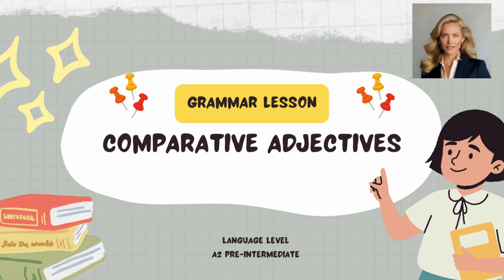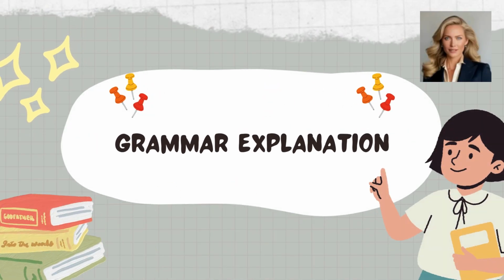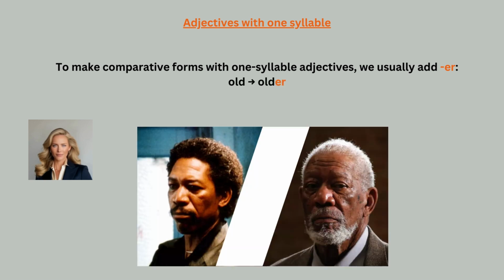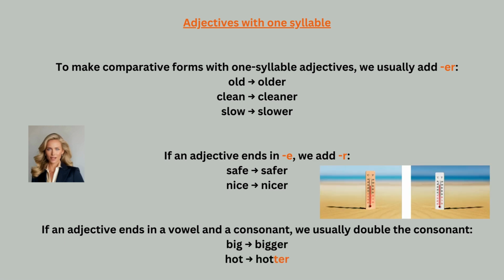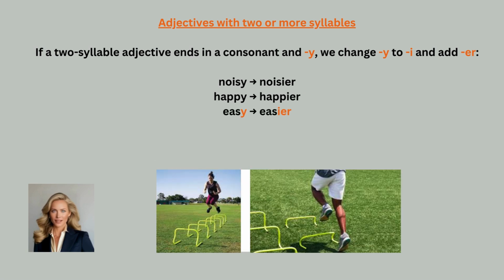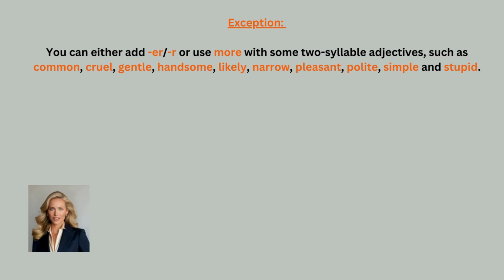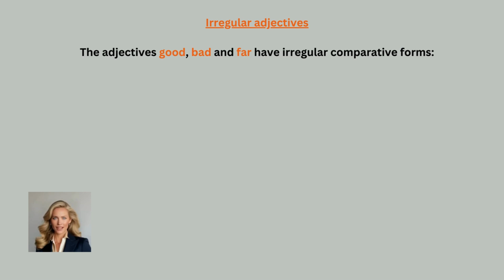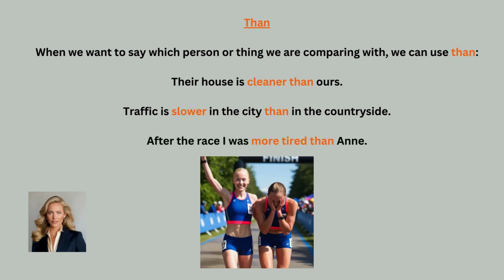Comparative adjectives | Learn British English with Simply English | Grammar Level: A2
Learn to use comparative adjectives in English!